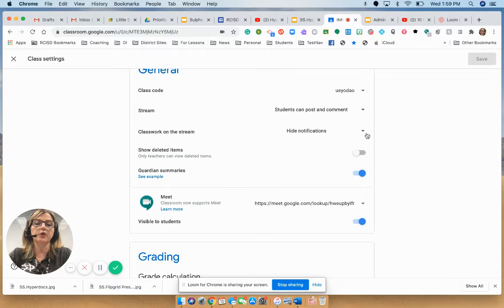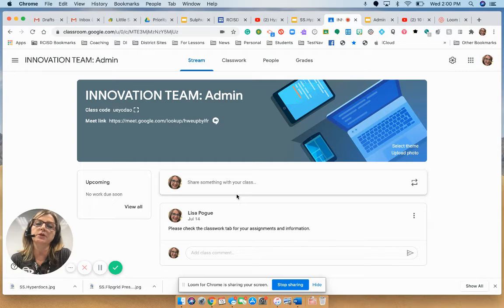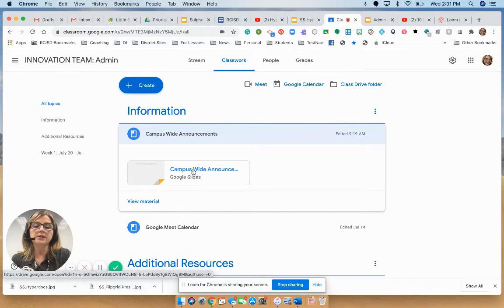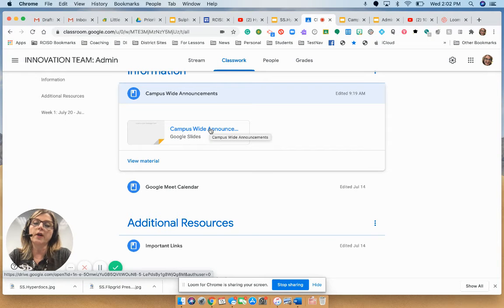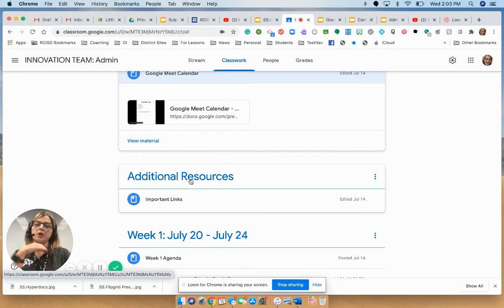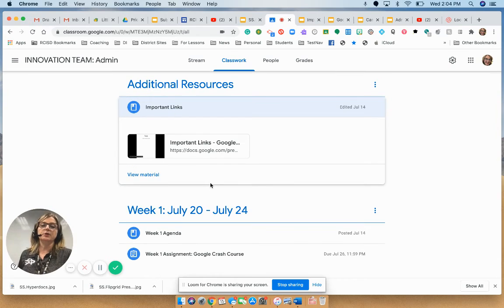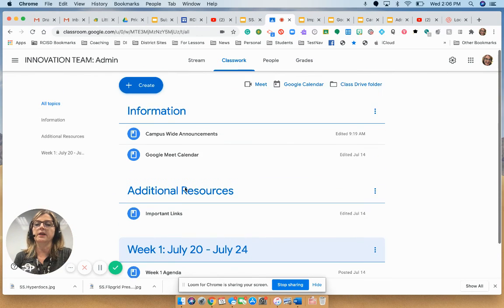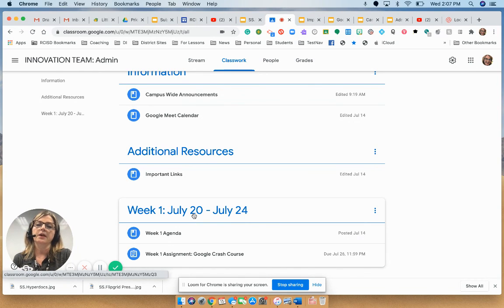Google Classroom Basics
This video is a quick description of the Google Classroom protocols for the RCISD administrative team.